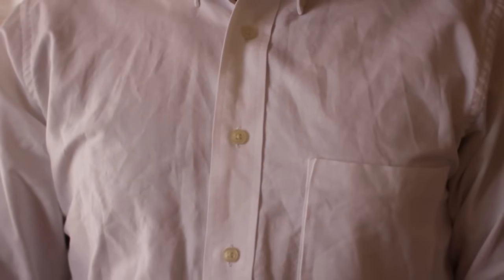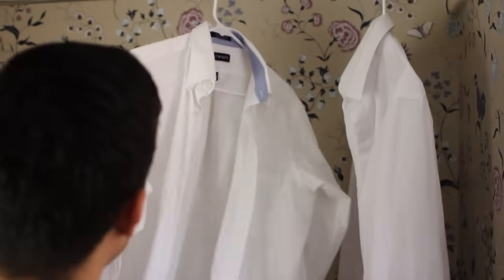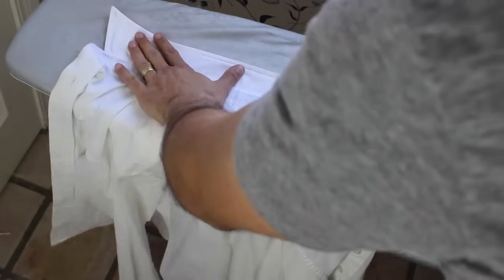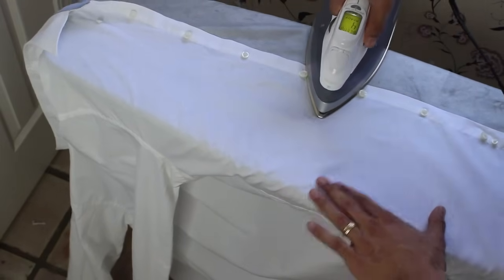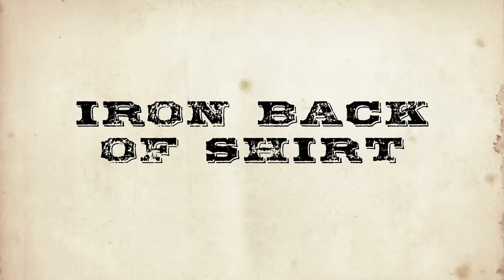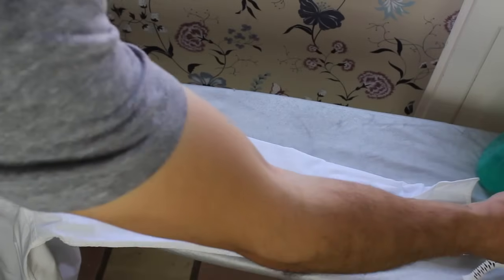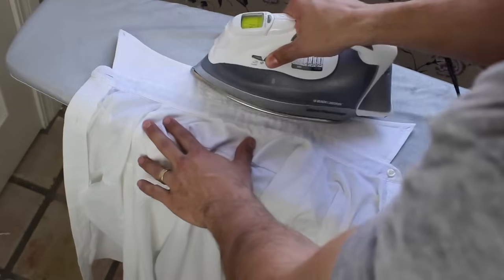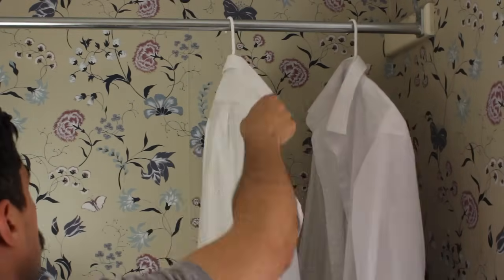How to Iron a Dress Shirt | Art of Manliness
Iron a dress shirt correctly with this easy to follow video.